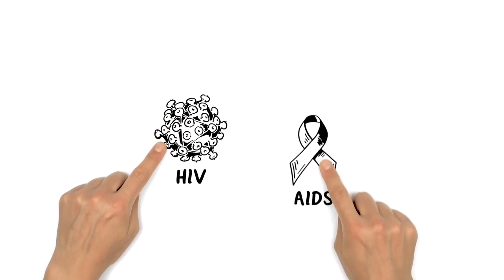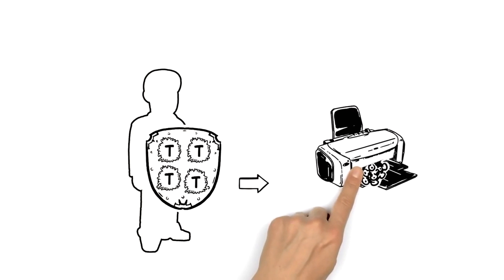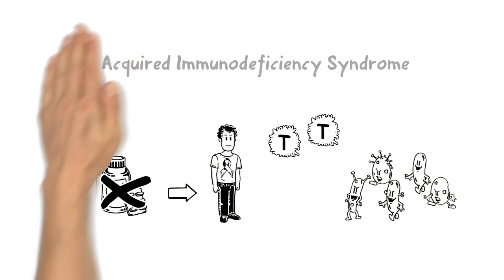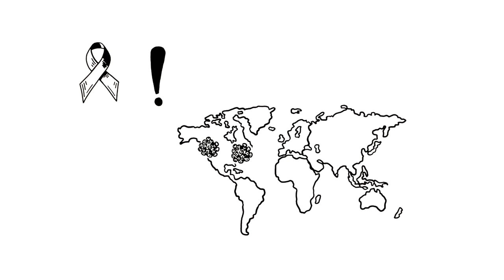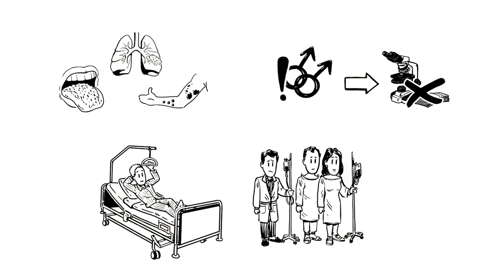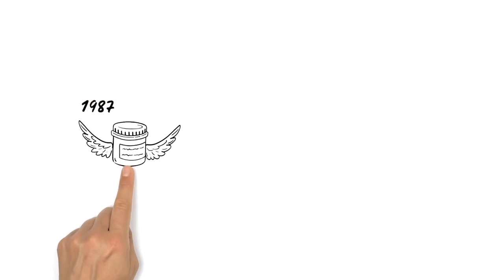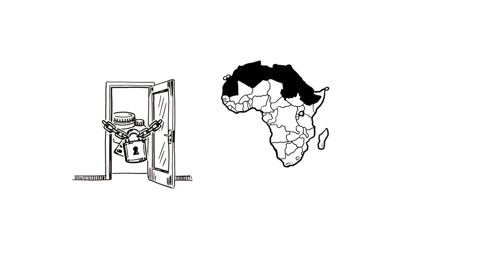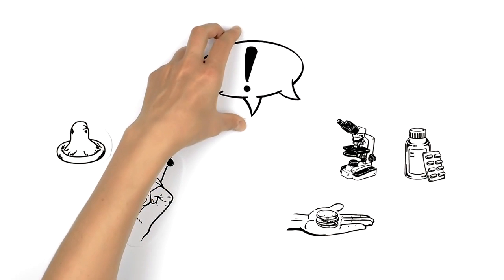HIV and AIDS – explained in a simple way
HIV is a sexually transmitted viral infection and may cause AIDS. Since its discovery in 1981, this immunodeficiency disease has killed millions of people worldwide. But why are HIV and AIDS that dangerous? We explain it to you in this simpleshow.

Author: Jake Schneider